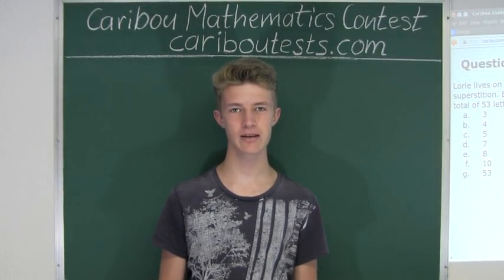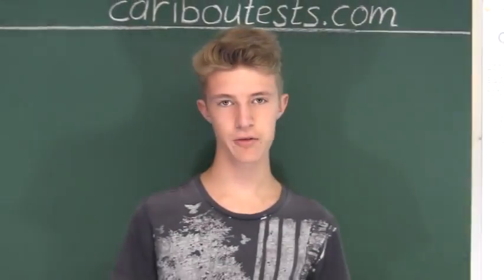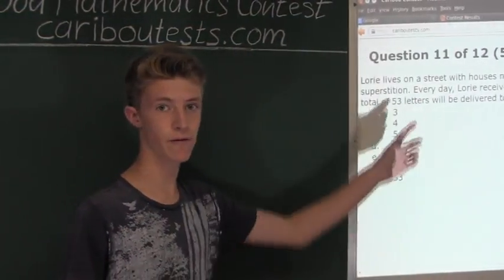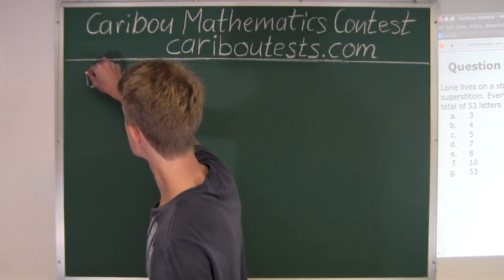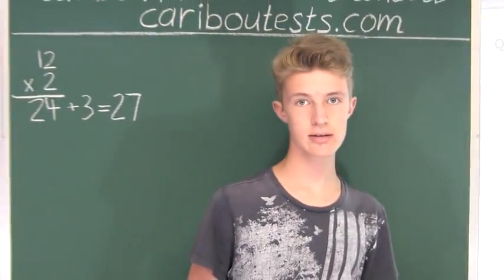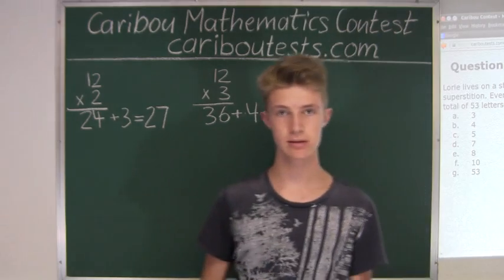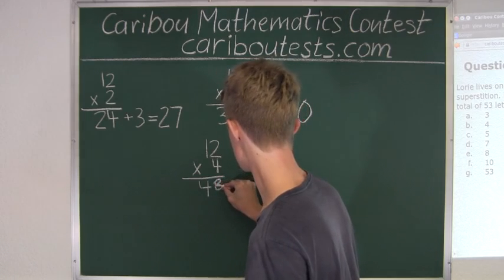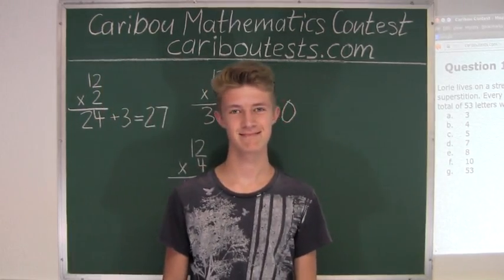Caribou Contest May 2014, grade 3/4, q. 11